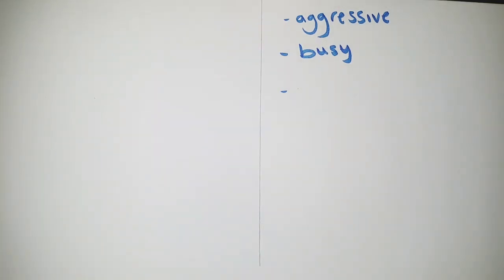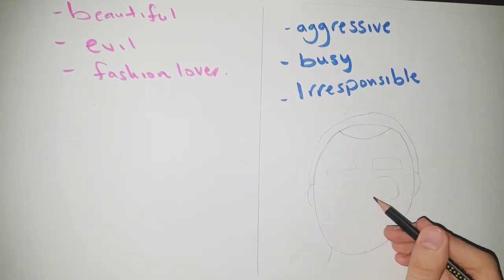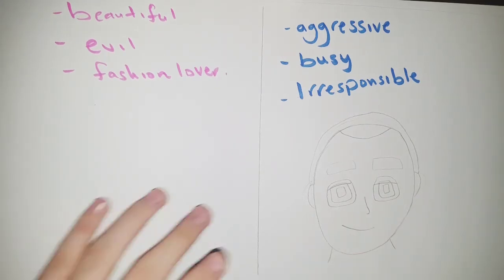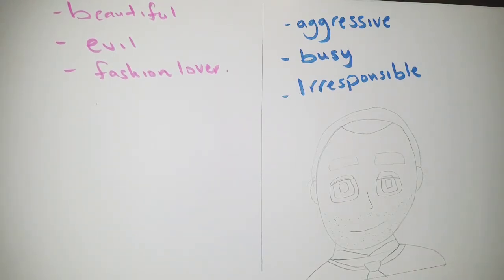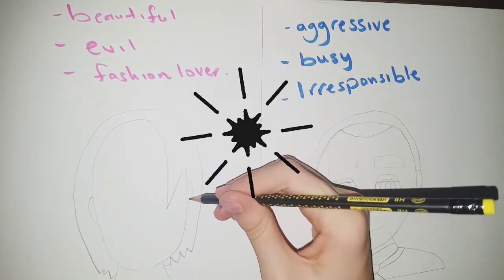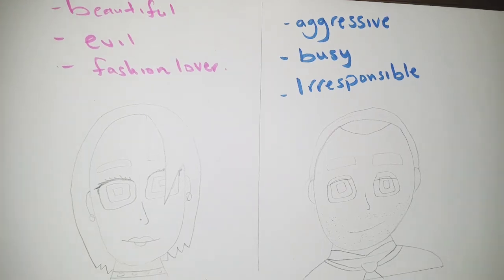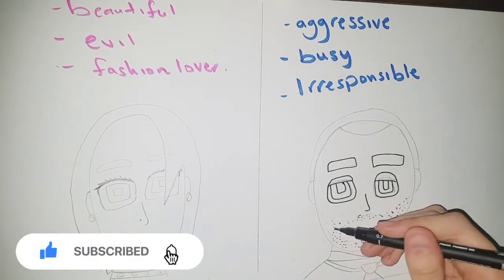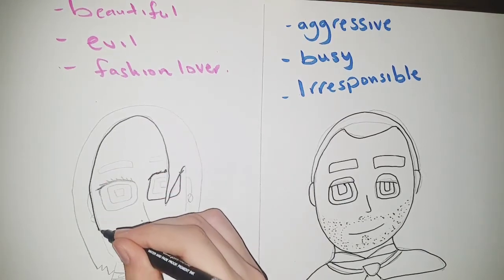how to draw faces based on the traits. step by step for beginners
hi everyone today l am back with a new video on how to and style... how to draw a face based on his traits, traits are characteristic of a person like evil, good, shy, outgoing, and much more. this is the last episode for how-to and style l hope you love it
follow me in my other social media accounts

see you later in a new art  video